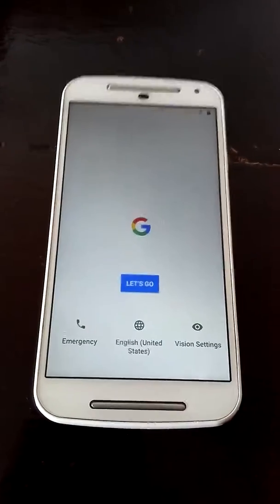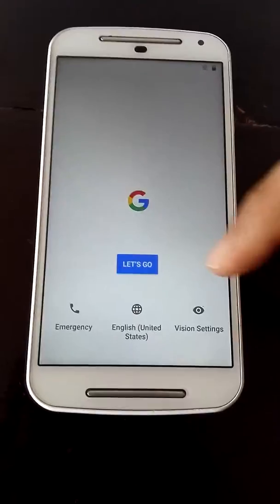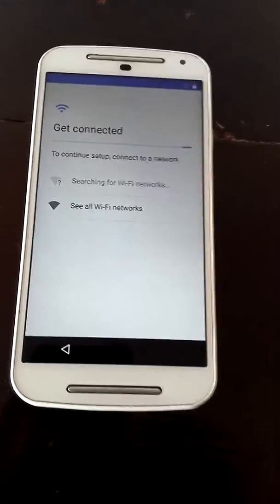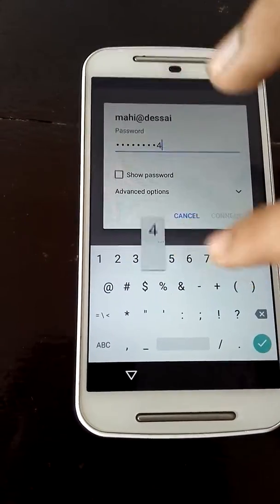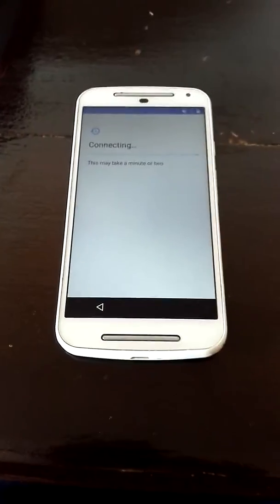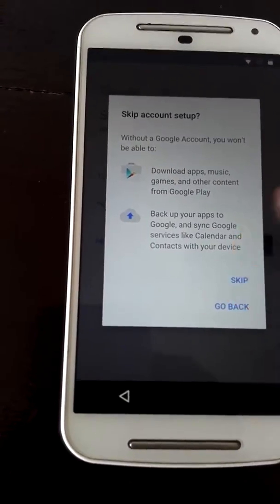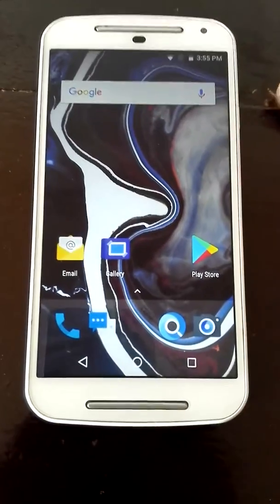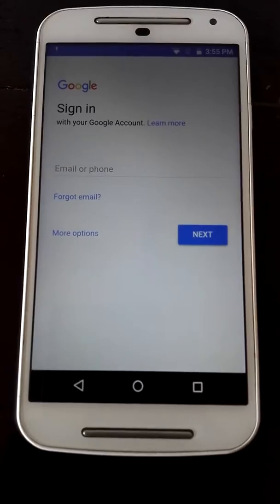How to setup any phone new or any phone with a custom rom for the first time